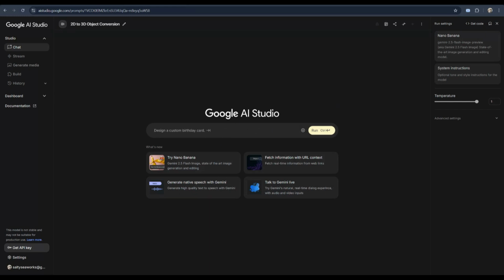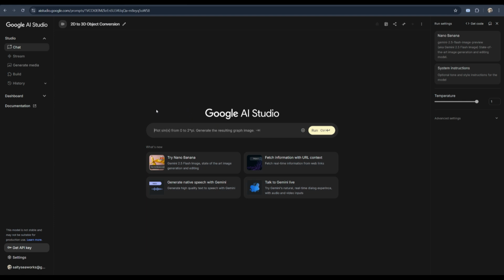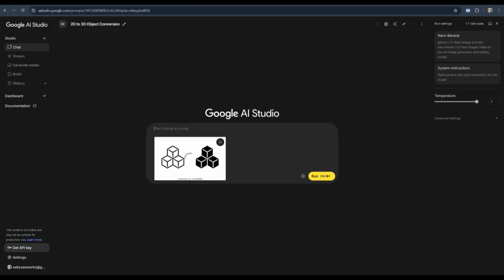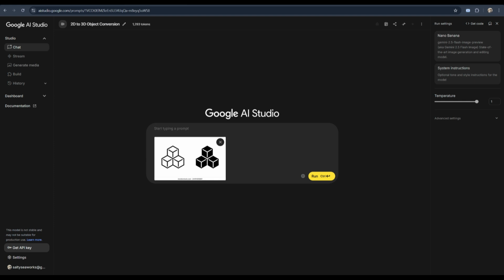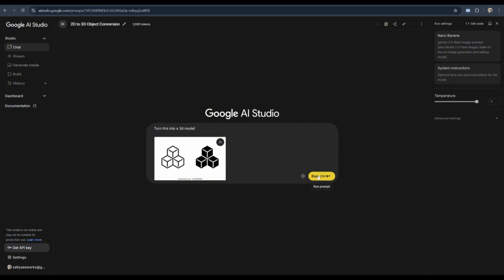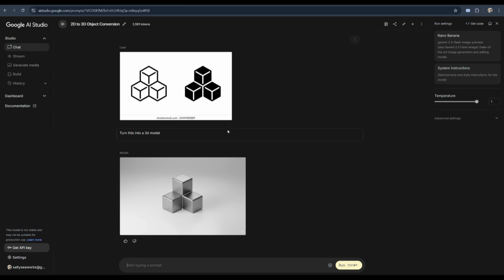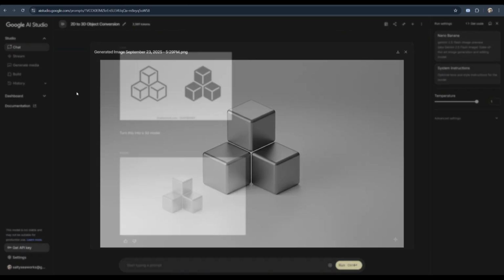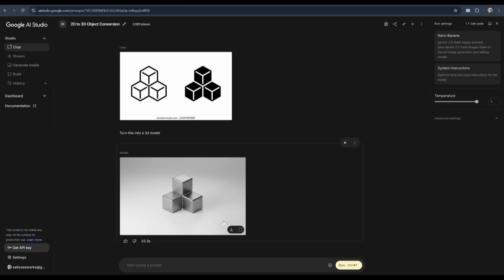How to Turn a 2D Illustration into a Photorealistic 3D Model using Google AI Studio 2025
Want to bring your flat 2D illustrations to life? 🎨➡️🖼️ In this quick tutorial, I’ll show you step by step how to transform a simple 2D drawing into a stunning, photorealistic 3D model using Google AI Studio 2025.

Whether you’re an artist, designer, or just curious about AI tools, this guide will walk you through the process—from uploading your 2D art, to generating realistic textures, to exporting your finished 3D model for use in projects or animations.

By the end of this tutorial, you’ll know exactly how to create breathtaking 3D visuals from your sketches—without needing expensive software or years of experience.